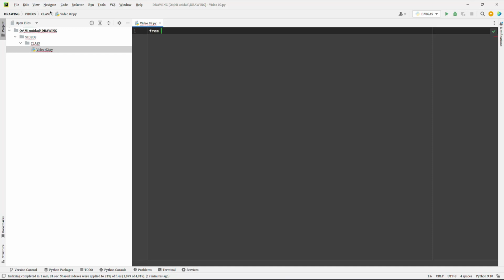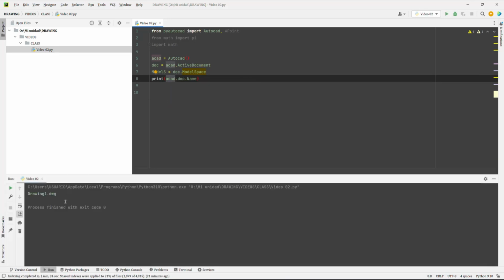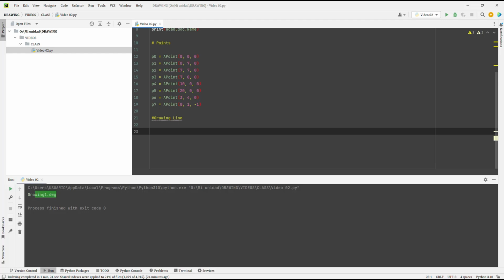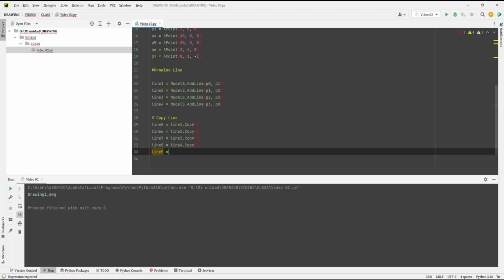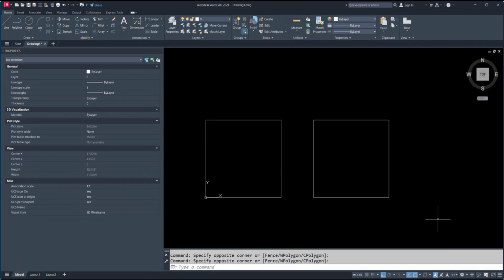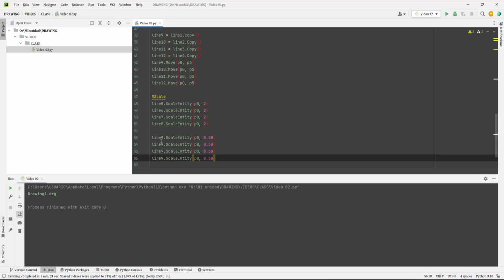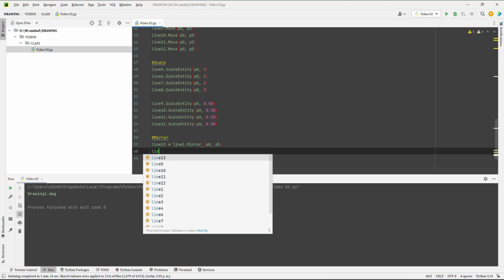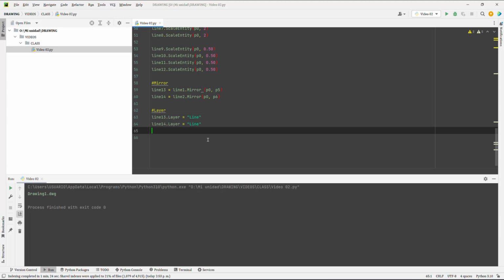(Video 02 )AUTOMATE YOUR DRAWINGS WITH PYTHON - AddLine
This is the second video of a series where I’ll show you how to automate AutoCAD drawings using Python.

In this video, we’ll see how to create and insert lines in AutoCAD using Python. We’ll also look at how to modify several properties, such as line scaling, assigning layers, and copying/moving lines.